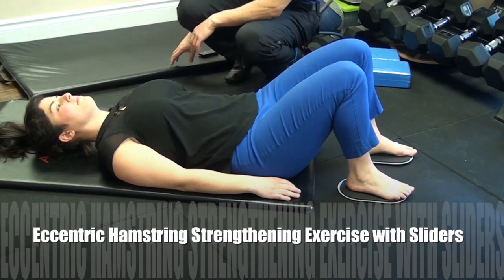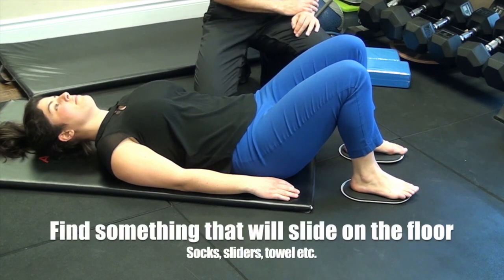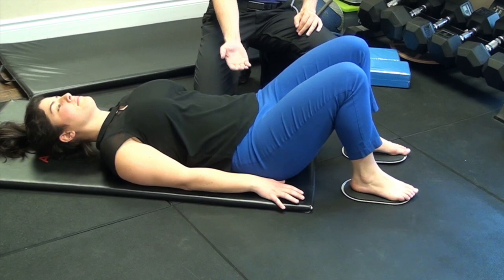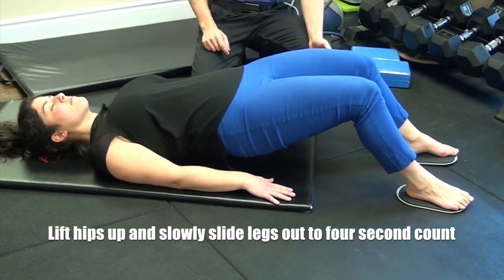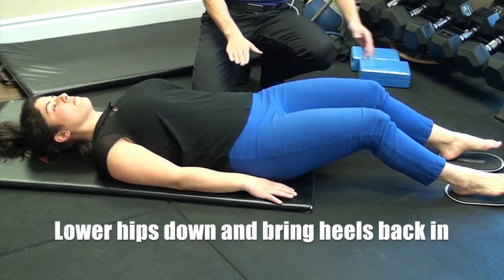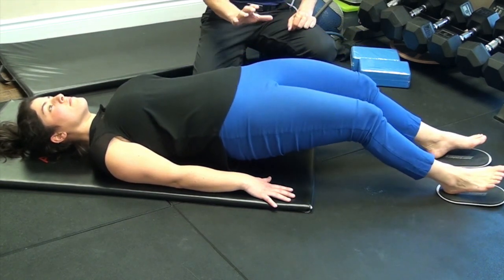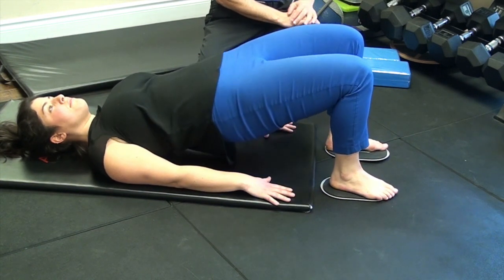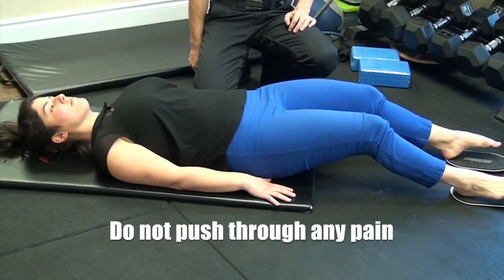Eccentric Hamstring Strengthening Exercise with Sliders (for Hamstring Strain)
For more information or to learn more about Dr. Camastra, please

Address:
231 King Street East
Oshawa, Ontario
L1H 1C5